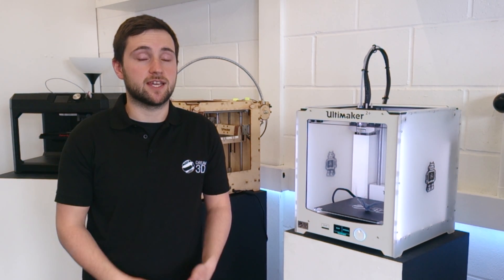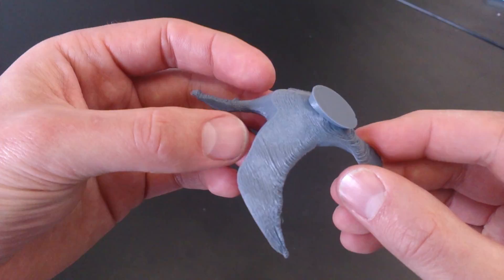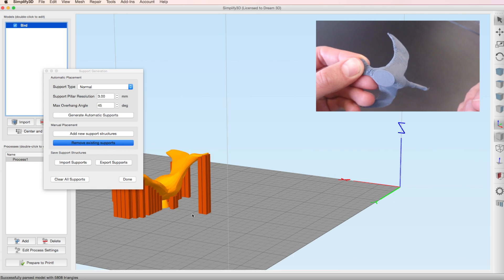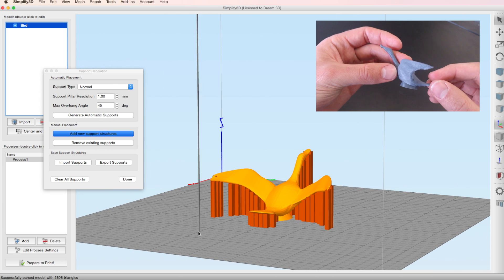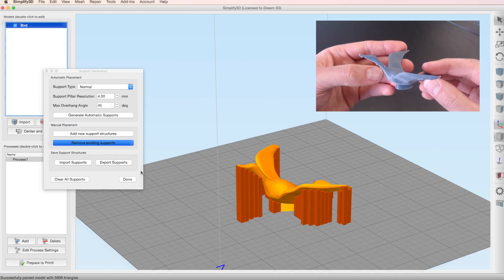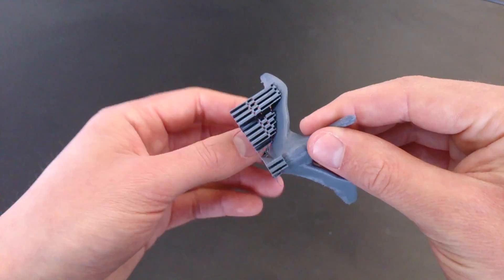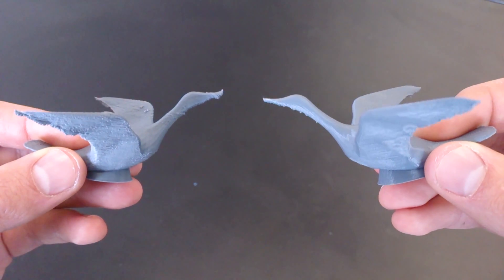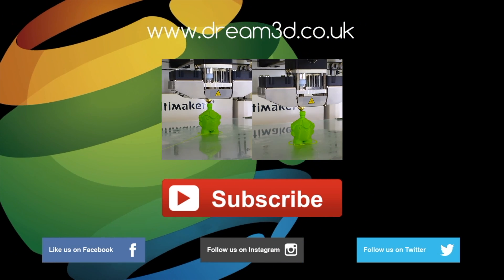Custom Supports in Simplify3D | Tutorial | Dream 3D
In this video I will be showing you how to generate custom supports in Simplify3D and comparing with a print not using supports to show the benefit. Prints will be carried out on the Ultimaker 2+ and at 100 microns.

To find out more about this product, including price and availability please see the following